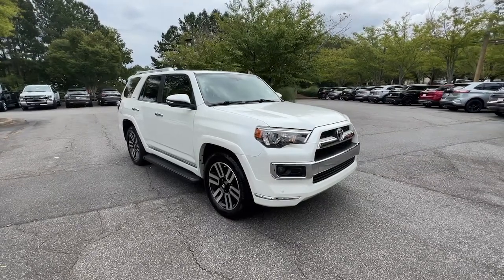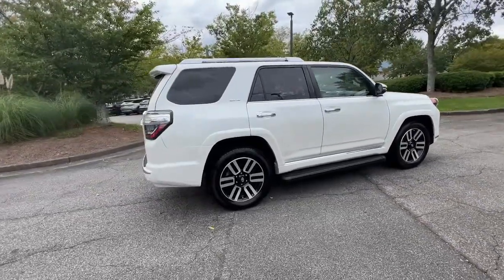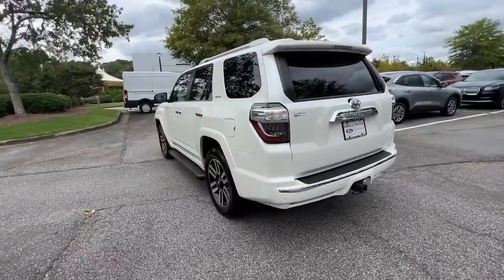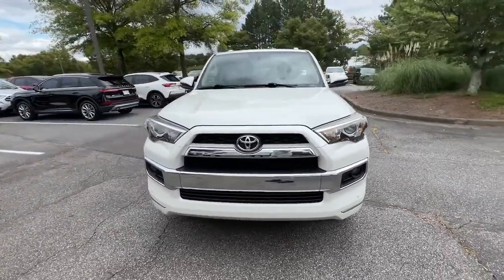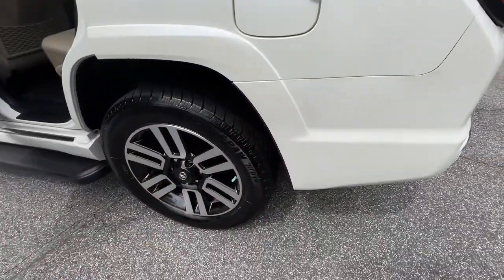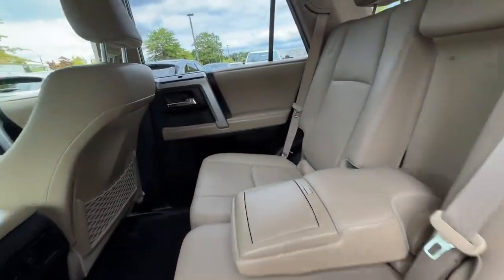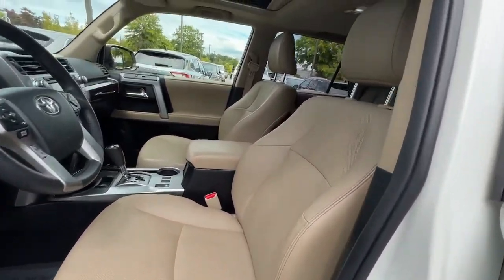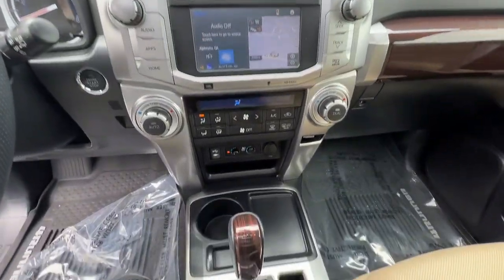2014 Toyota 4Runner Alpharetta, Roswell, Cumming, Sandy Springs, Marietta, GA 227307A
Super White Used 2014 Toyota 4Runner available in Alpharetta, Georgia at Angela Krause Ford Lincoln. Servicing the Roswell, Cumming, Sandy Springs, Marietta, GA area.

Awards:br  * 2014 KBB.com Best Resale Value AwardsbrbrOdometer is 13290 miles below market average! 17/22 City/Highway MPGbrbrLeather Air Conditioning Bumpers: body-color CD player Driver door bin Driver vanity mirror Front Bucket Seats Front Center Armrest Front reading lights Garage door transmitter: HomeLink Heated door mirrors Illuminated entry Leather Shift Knob Navigation System Outside temperature display Overhead console Passenger vanity mirror Power door mirrors Power driver seat Power steering Power windows Rear seat center armrest Rear window defroster Remote keyless entry Roof rack: rails only Speed control Spoiler Steering wheel mounted audio controls Tachometer Telescoping steering wheel Tilt steering wheel Trip computer Voltmeter.